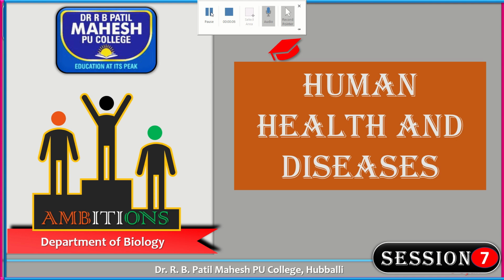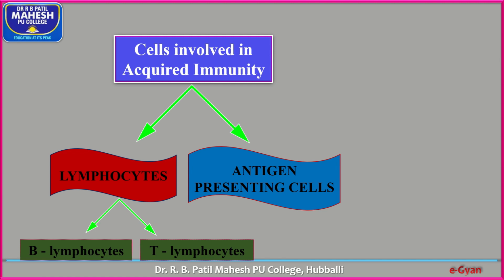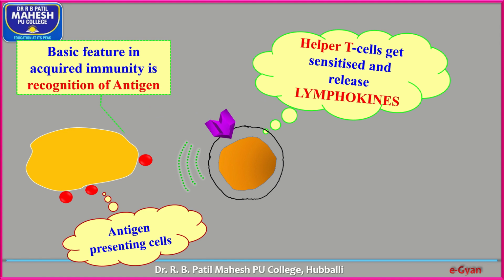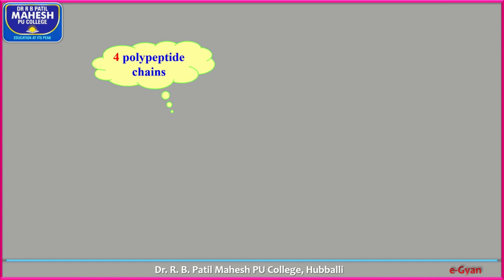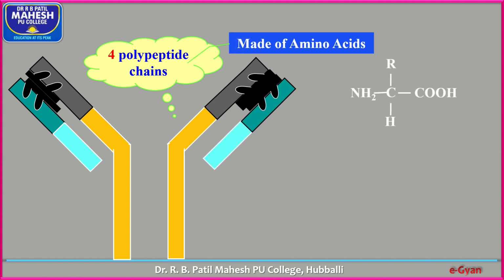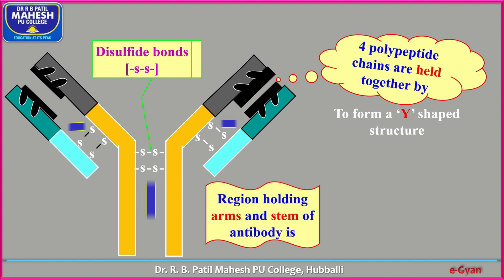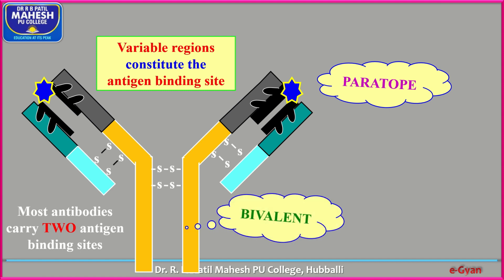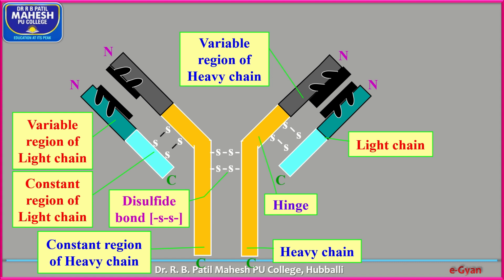Human health and disease session 7